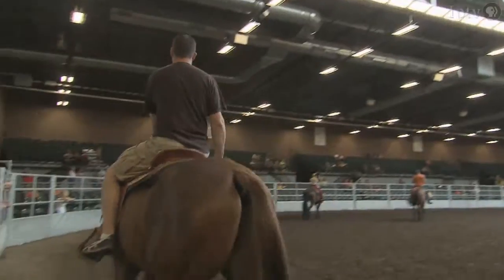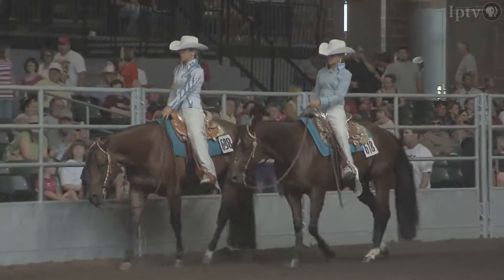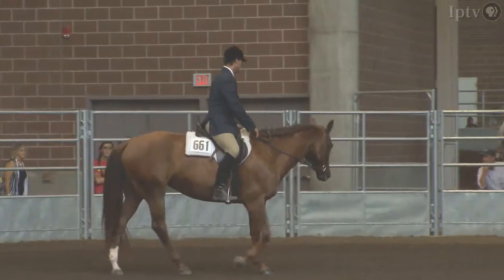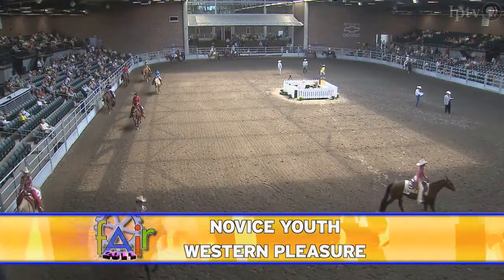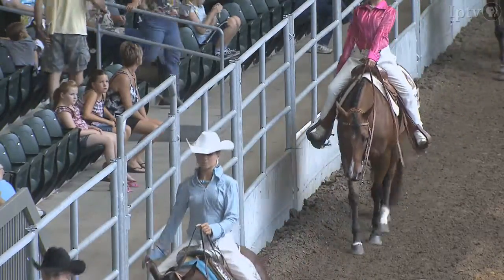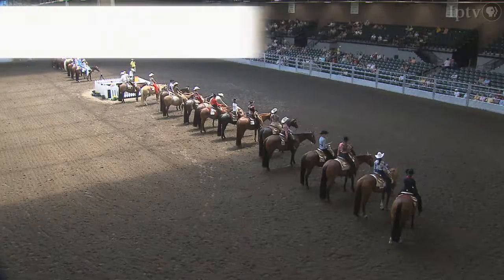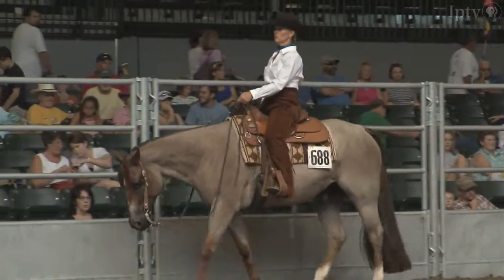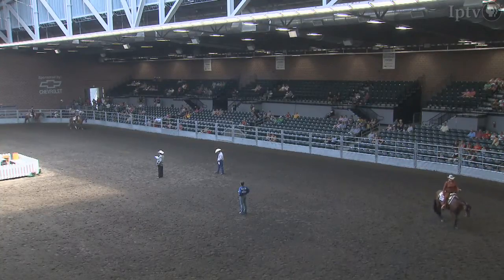Quarterhorse Show - Iowa State Fair 2011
There are several classes for these Quarter Horses to enter and for owners to show why their horse deserves the win.